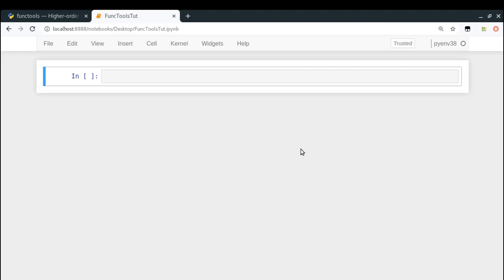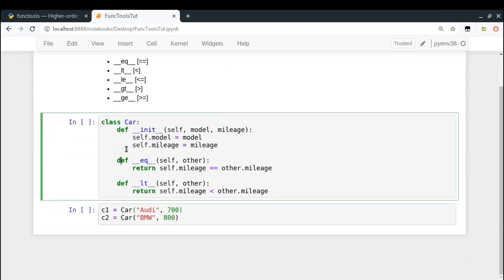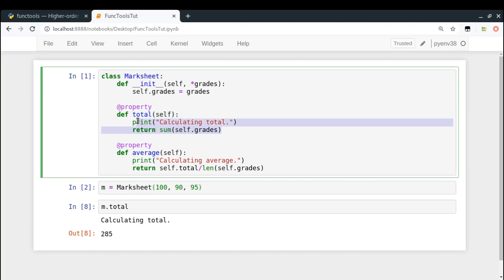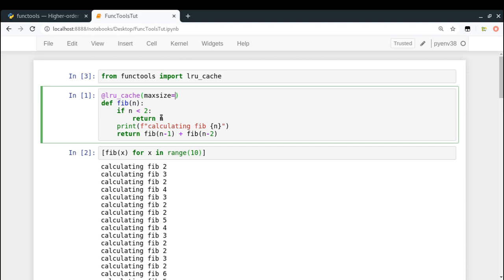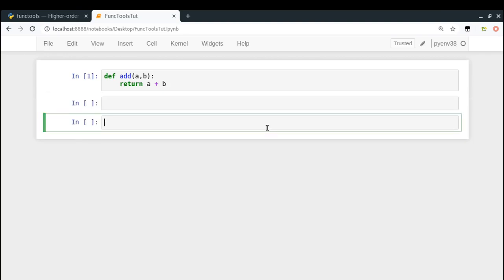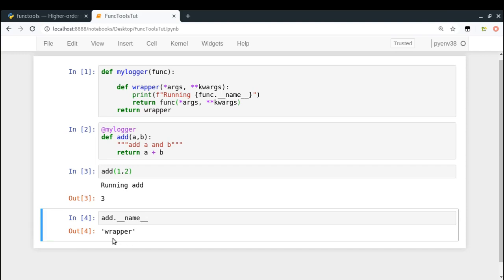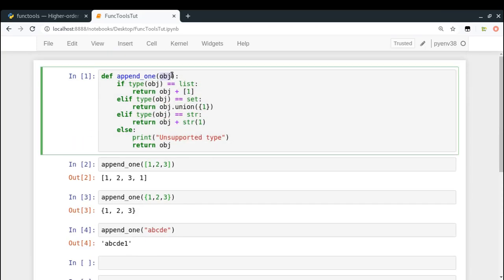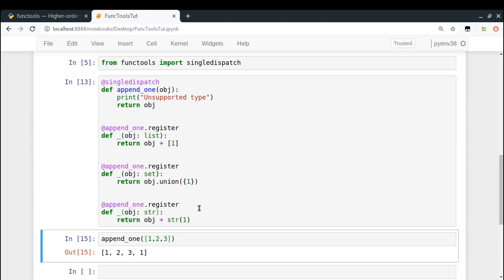Exploring functools (reduce, partial, wraps, lru_cache, total_ordering, singledispatch, etc)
Let's explore the functools module in this video!
Learn about reduce, partial, wraps, lru_cache, total_ordering, singledispatch and cached_property functions.